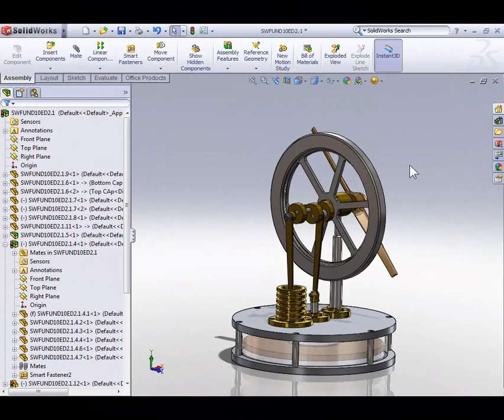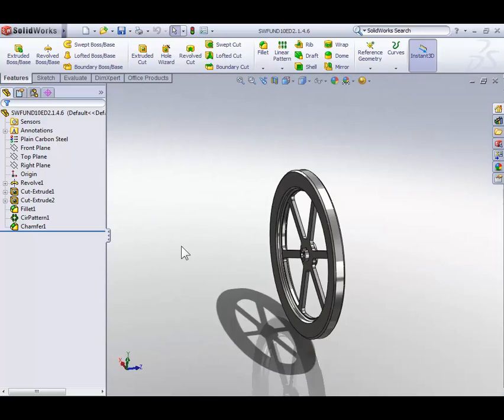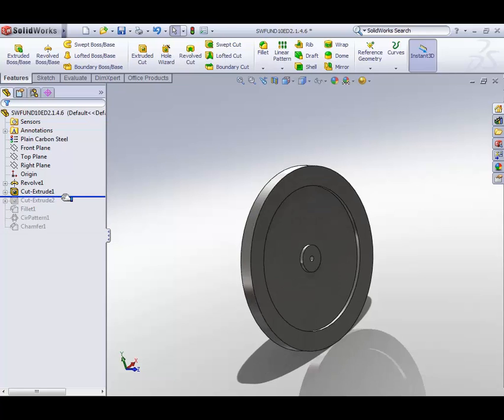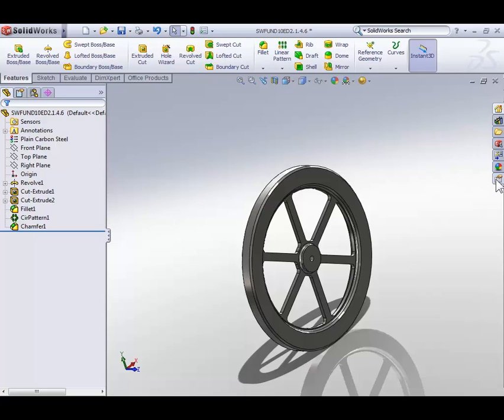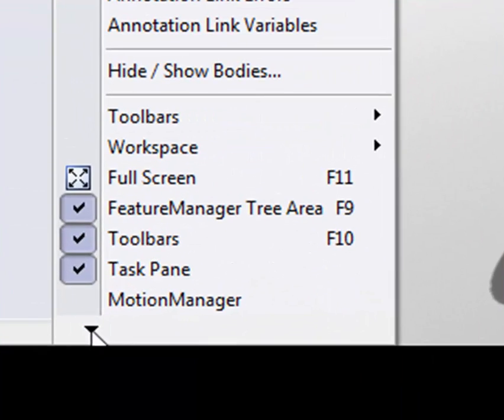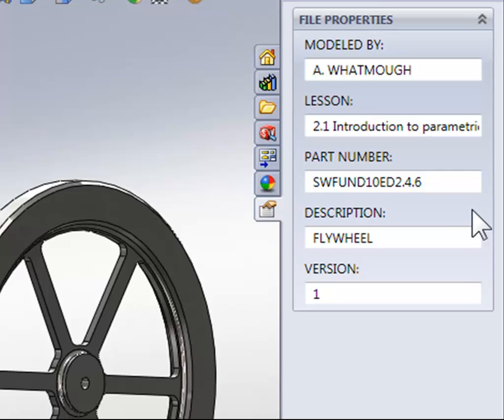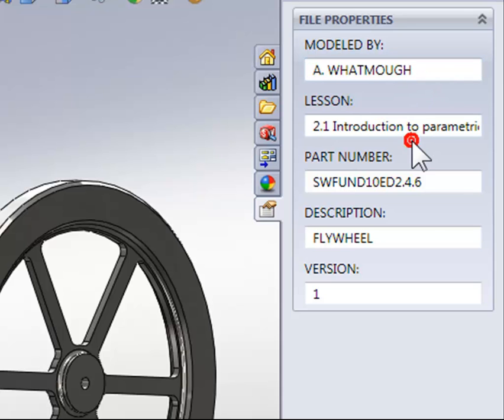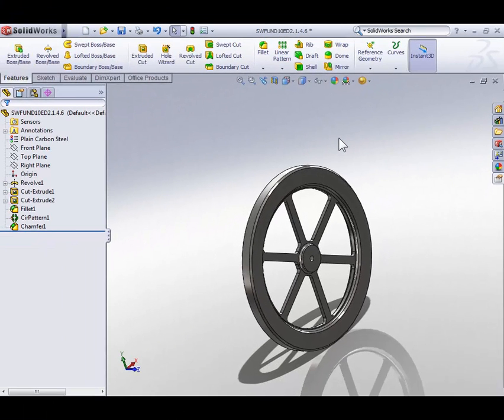2.1.6 SolidWorks Parts & Custom Properties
Inspirtech